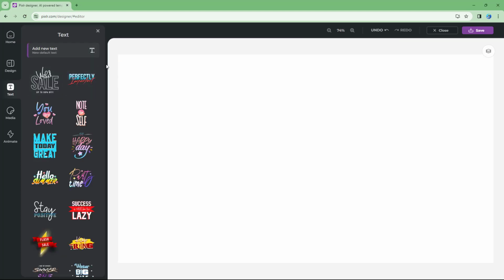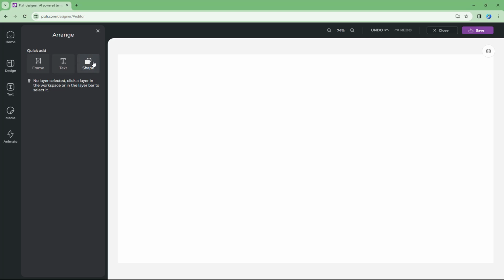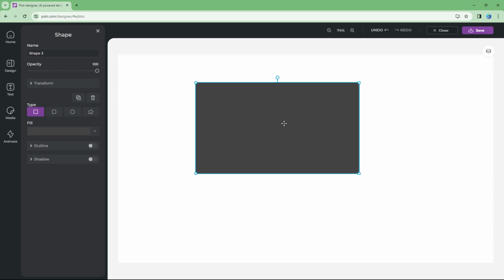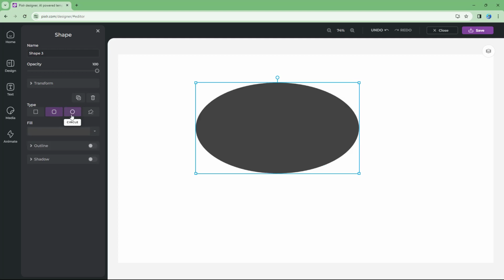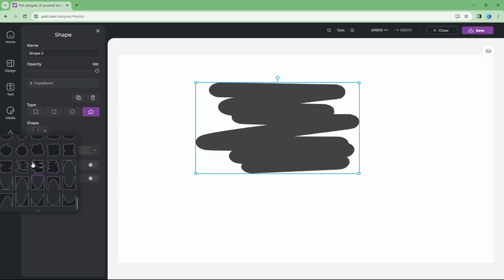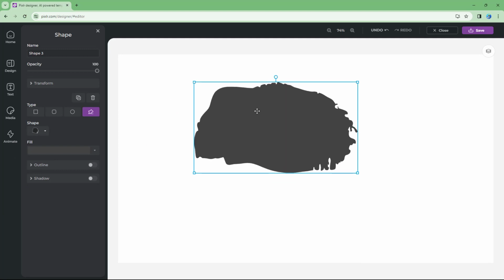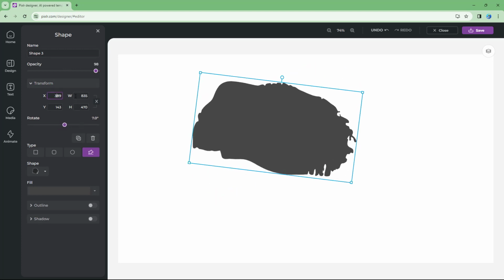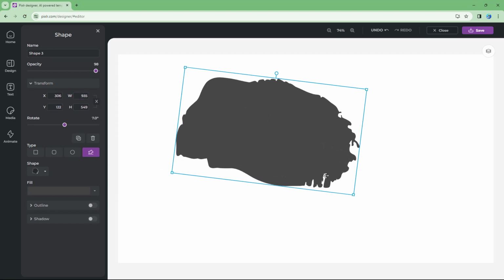Pixlr Designer - Lesson 15 - Adding And Selecting Shapes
In this tutorial, we will be discussing about Adding And Selecting Shapes in Pixlr Designer